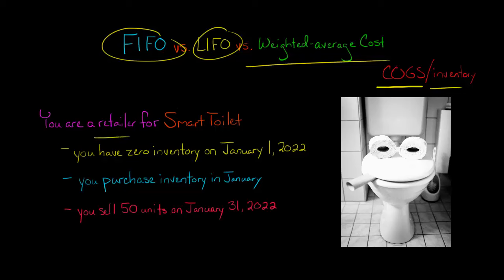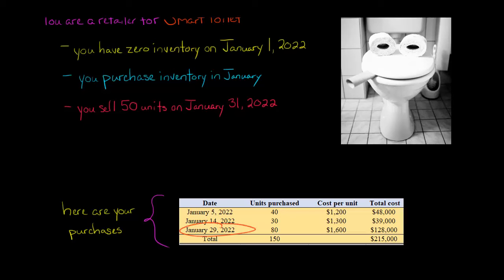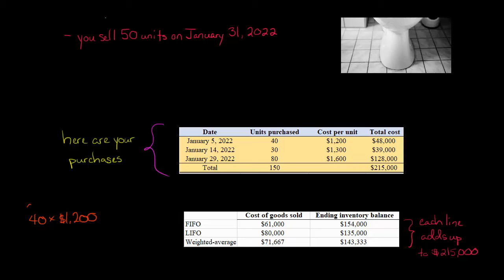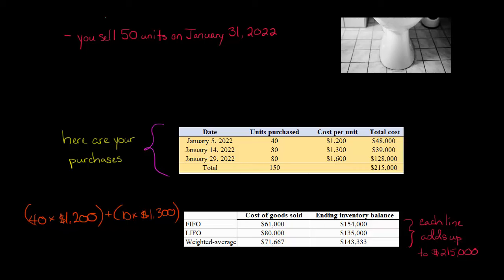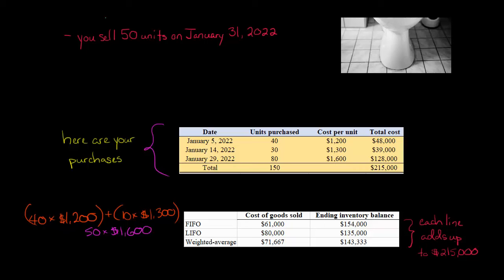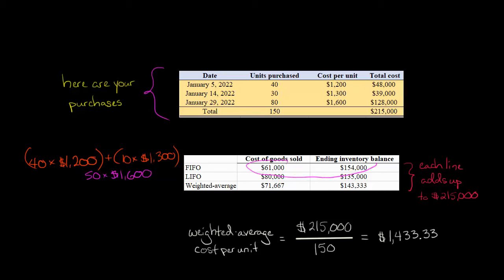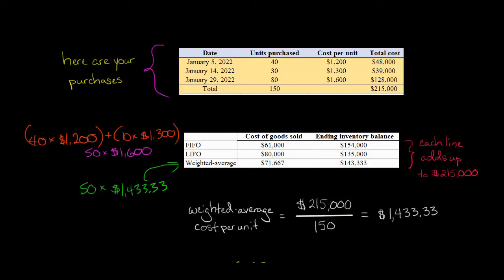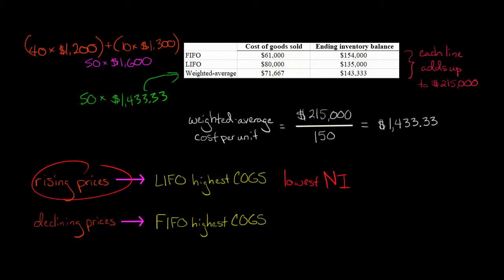FIFO vs. LIFO vs. Weighted Average Cost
A retailer's cost of goods sold (and ending balance of inventory) are affected by whether the company uses FIFO, LIFO, or weighted-average cost to value its inventory.

In periods of rising prices, LIFO results in the highest cost of goods sold and thus the lowest net income.  FIFO would result in the lowest cost of goods sold and highest net income, whereas the weighted-average cost method would result in a cost of goods sold that is in between the figures obtained by using LIFO and FIFO.

In periods declining prices, we would see the opposite:  LIFO results in the lowest cost of goods sold and highest net income, whereas FIFO results in the highest cost of goods sold and lowest net income.
ACCESS INDEX OF VIDEOS
CONNECT WITH EDSPIRA
CONNECT WITH MICHAEL
ABOUT EDSPIRA AND ITS CREATOR